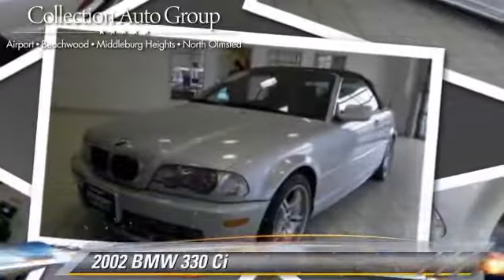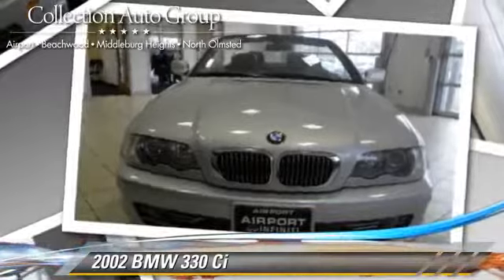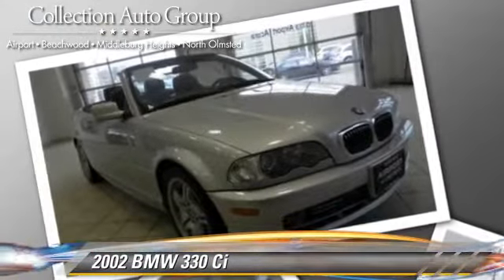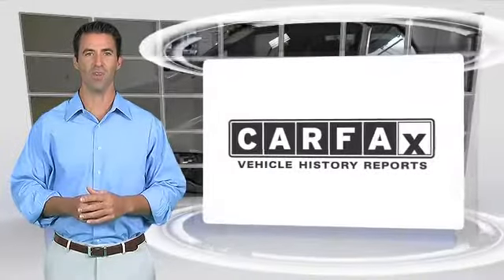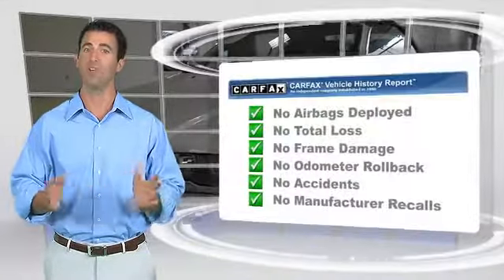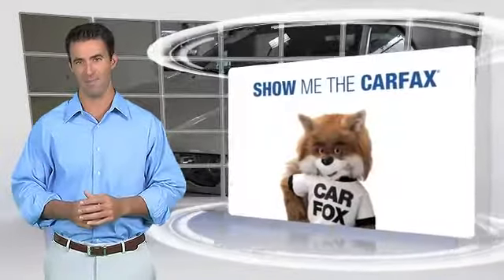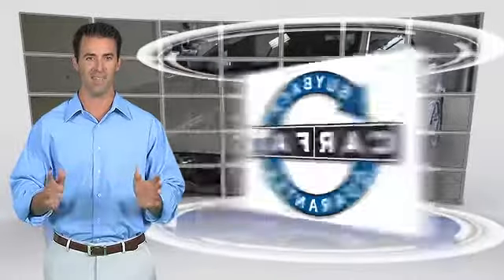Airport Auto Collection, Cleveland OH 44135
13930 Brookpark Road Cleveland OH 44135

[DFIN:2:2585745:I:064B22AB:564006aae3e65784e98b7442e95d92d9]